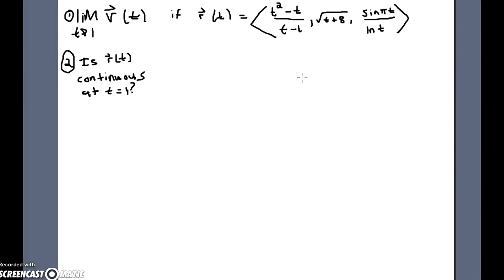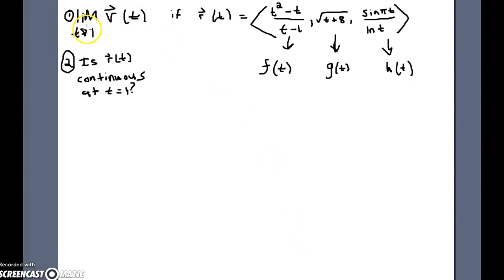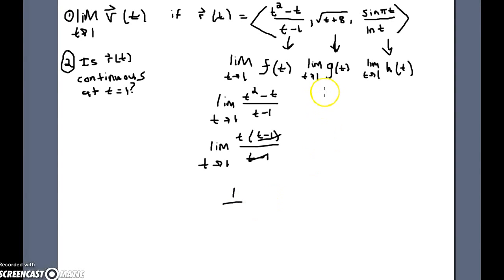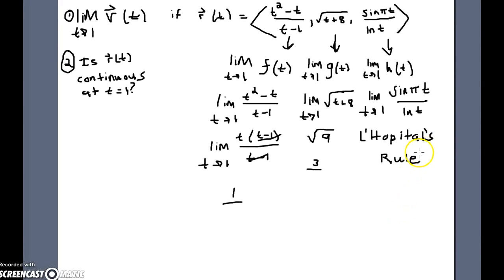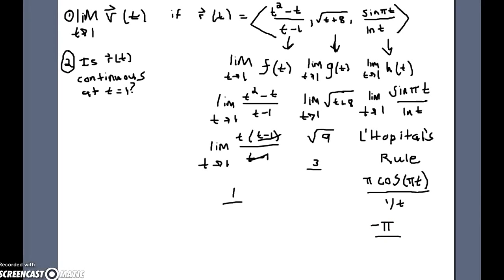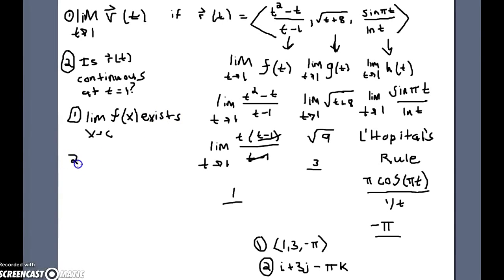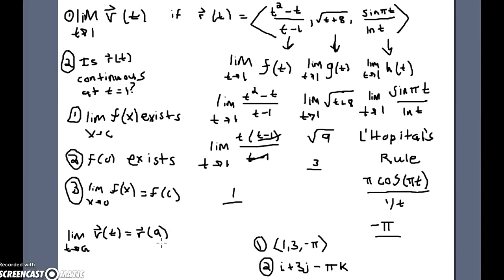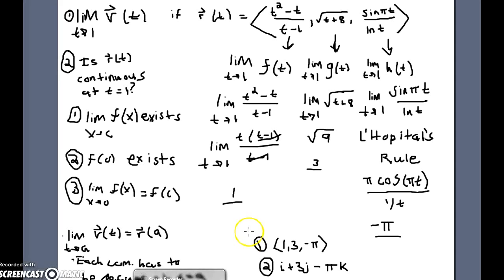Mr. Teen Tutor: Vector Functions in 3-D